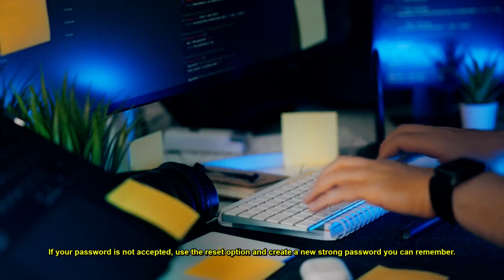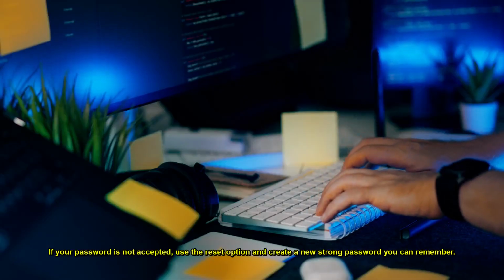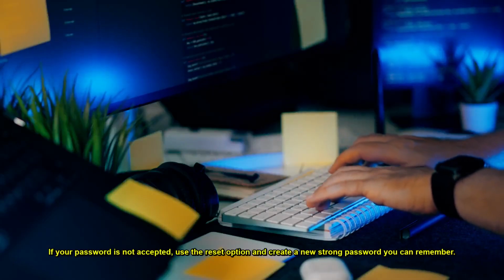How to authenticate with Hippo insurance for home policy access - Easy Tutorial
Unlock the ease of managing your home insurance with our step-by-step tutorial on how to authenticate with Hippo Insurance. In this video, we guide you through the simple process of accessing your home policy, ensuring you have all the information you need at your fingertips. Whether you're a new customer or need assistance with your existing policy, this easy-to-follow guide will make your experience seamless.